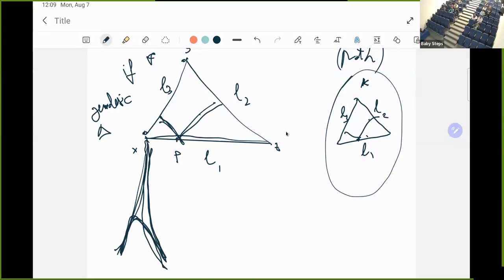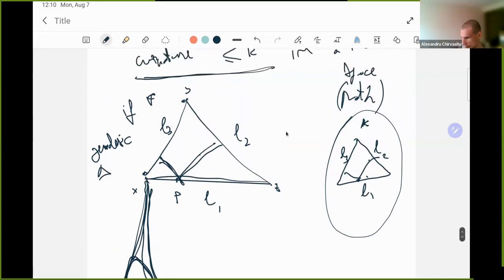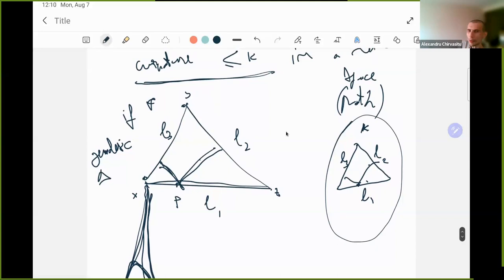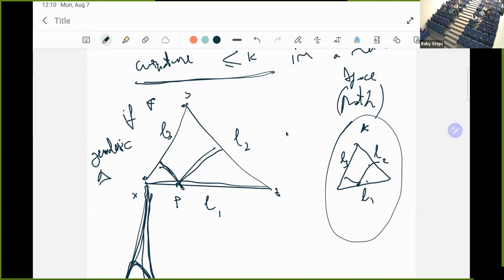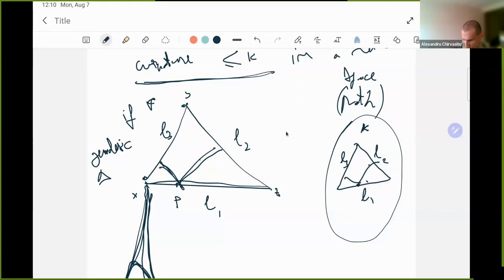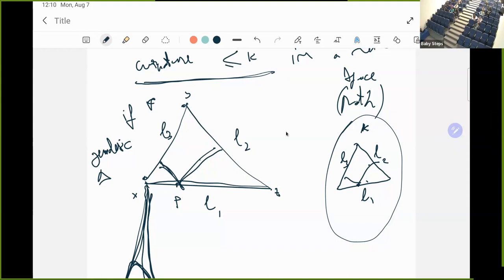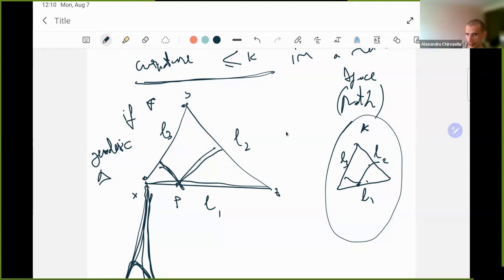Distance, Curvature and Symmetry: a Haphazard Tour through Metric Geometry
Alexandru Chirvasitu (SUNY, Buffalo, USA)